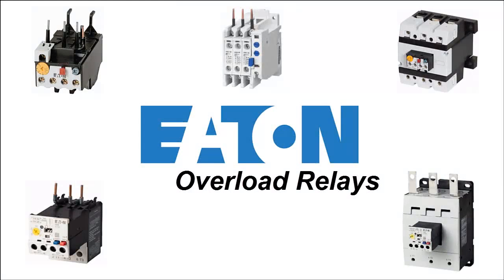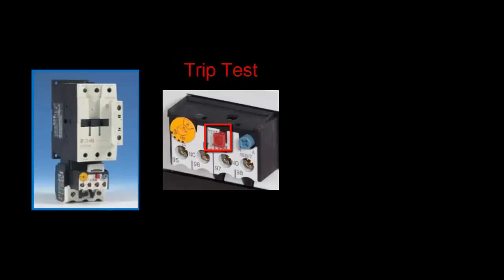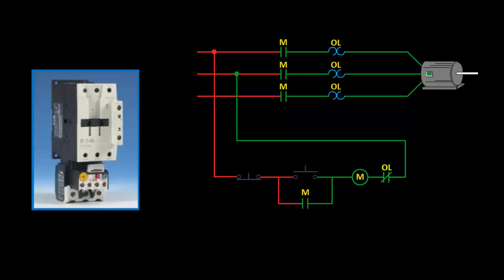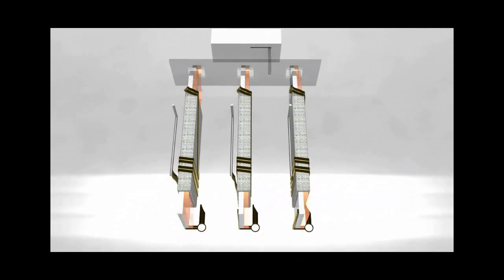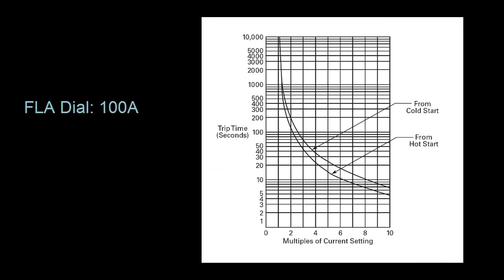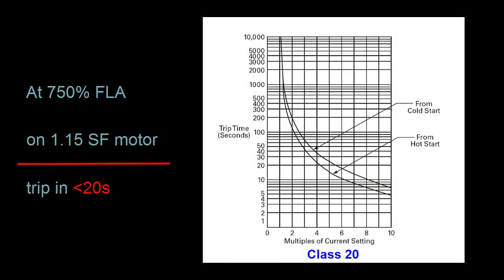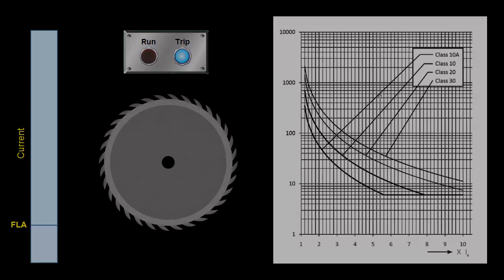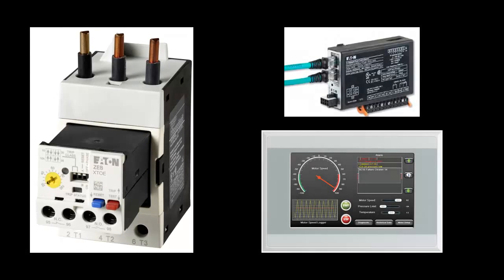Introduction to Overload Relays-Eaton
This is an excellent training video on the basics of overload relays. Overload relays are designed to "trip" or cut power to a motor in the event of an overload condition. A motor overload condition happens when a motor draws more current than it is designed to draw. There are 2 types - the bi-metallic and the solid state overload relays. Learn how they work and understand which would be best for you application.